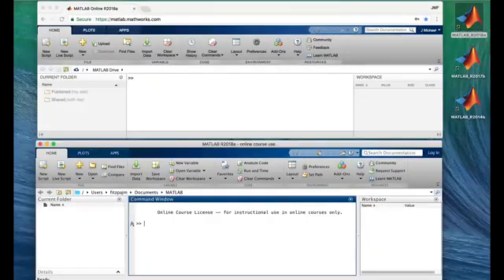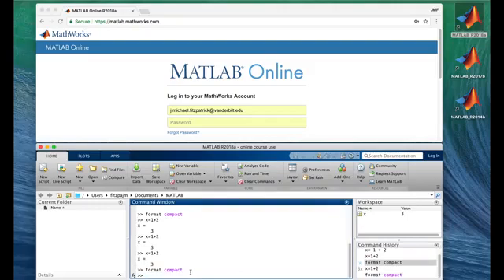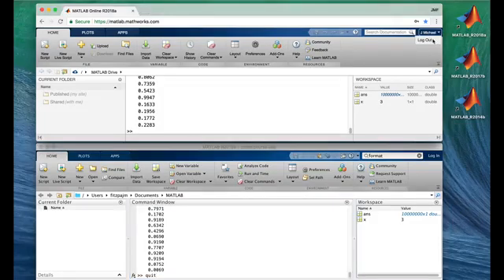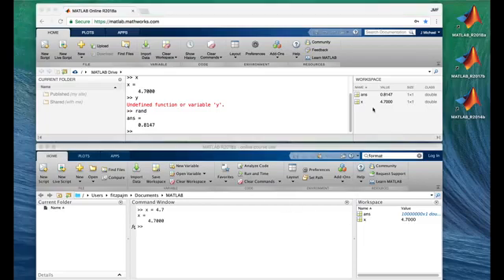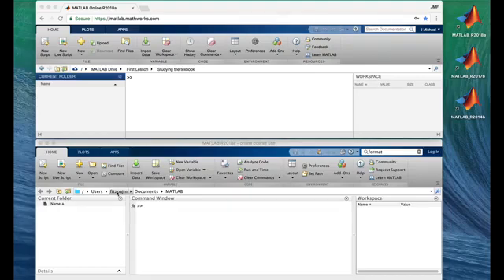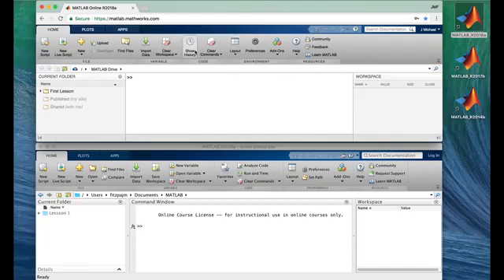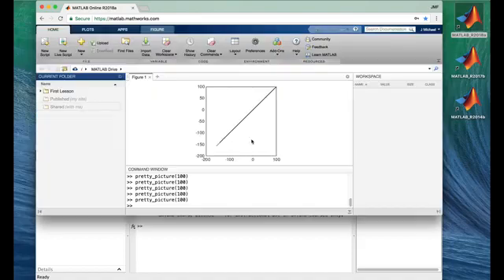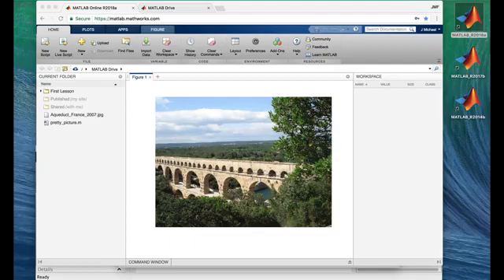introduction to programming with mathlab